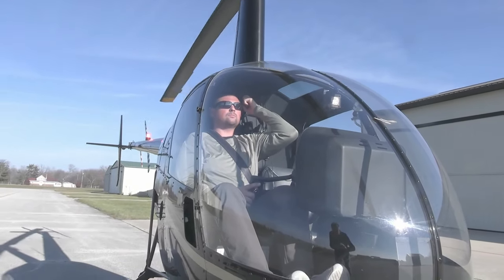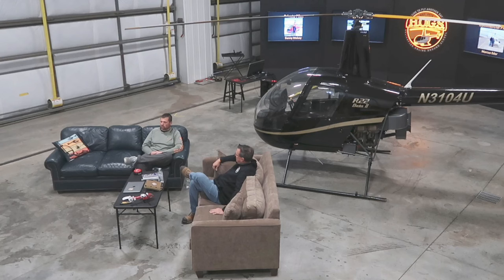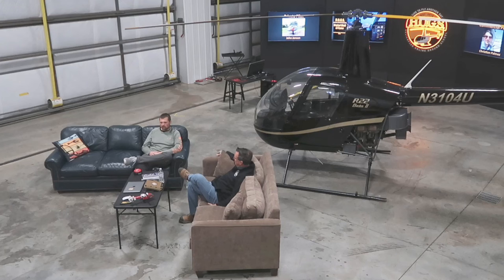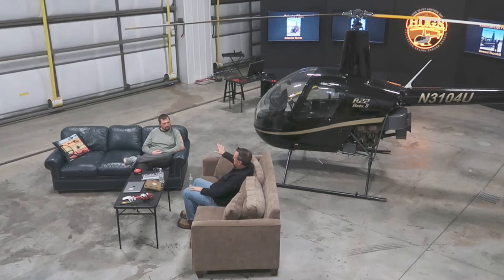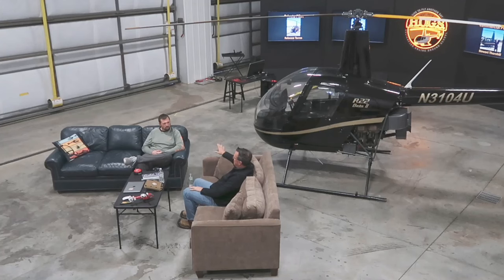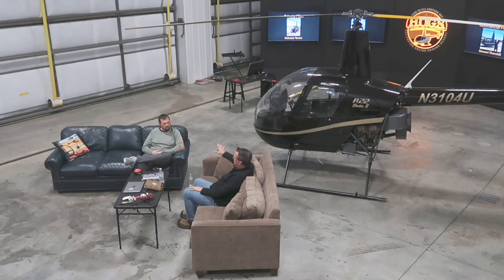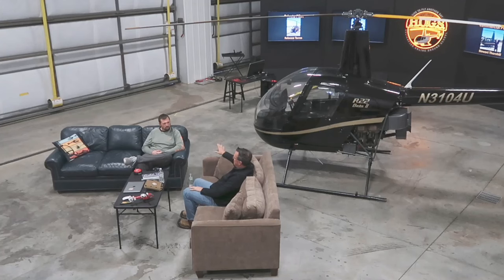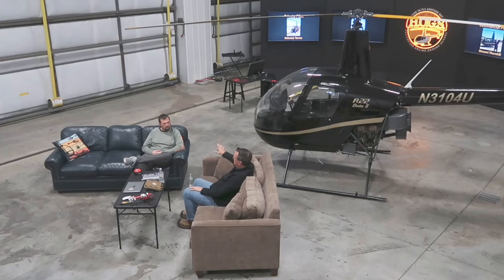Should You Purchase A Robinson R-22 For Helicopter Flight Training?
Free PDF Chapter 1 of the Helicopter Online Ground School Private Pilot Study Guide